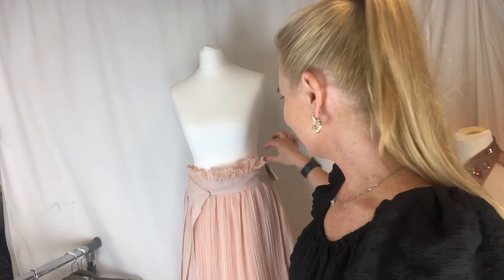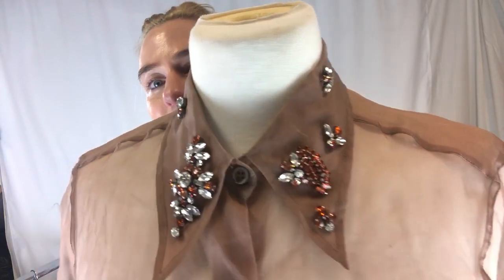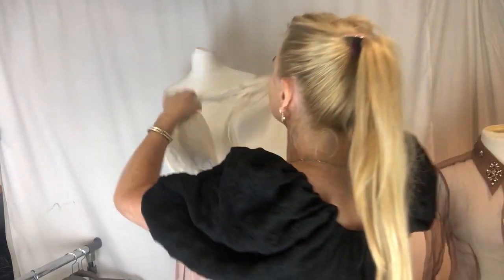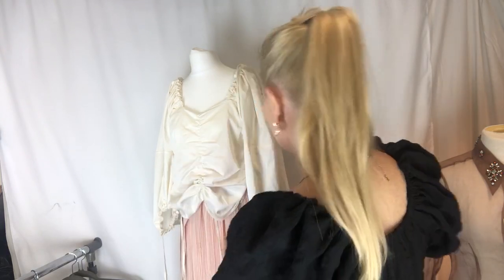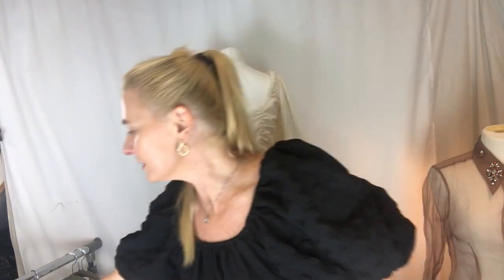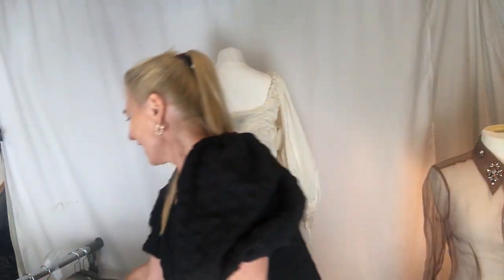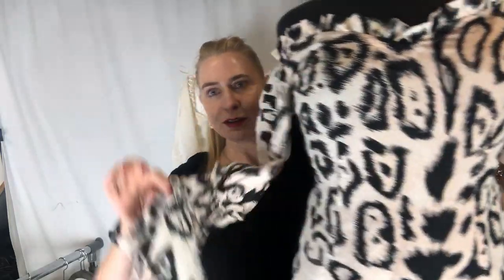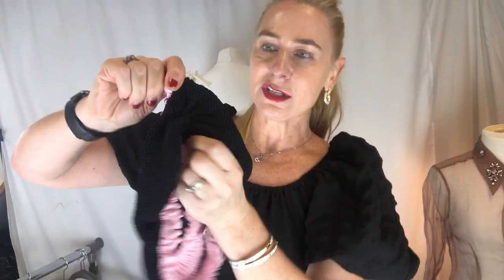New drops to our second hand designer boutique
New Drops to our preloved designer boutique
Follow all the new videos @scruplesandlooks. hunzag holidaybikini bikini, isabelmarant silver waxed jeans, dvf white trousers, blush pink adeam skirt, alicemccall animalprinttop with bellsleeves jhzane versatiletop with ruching, driesvannoten sheer blouse with bead detail brandnewwithtags bought from modaoperandi iroskirt with metallic detail and pleating